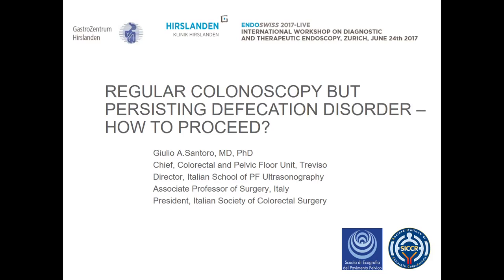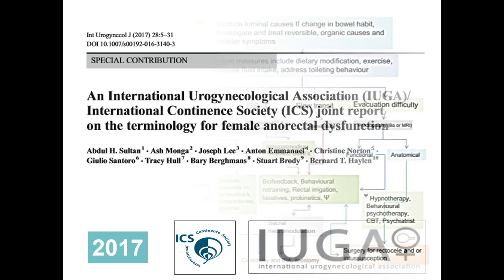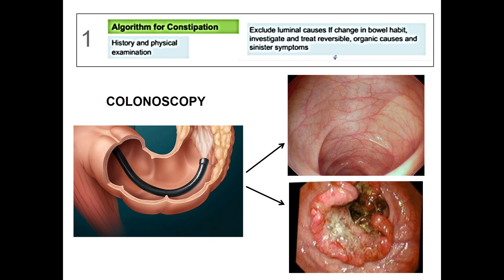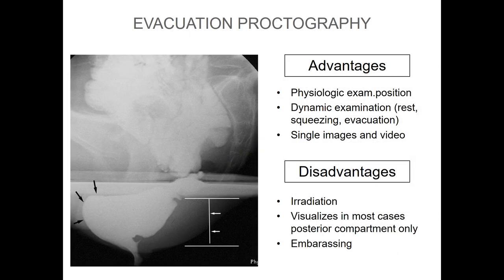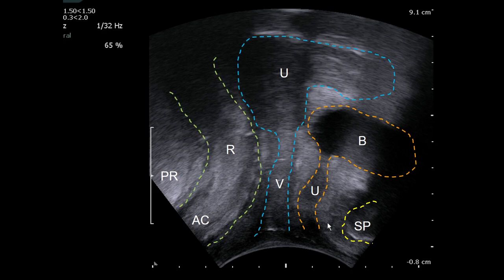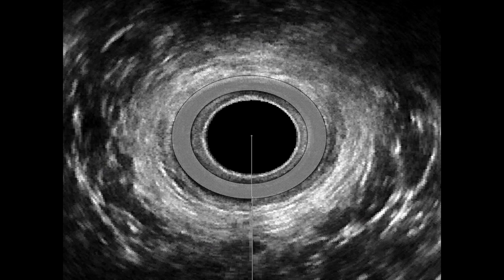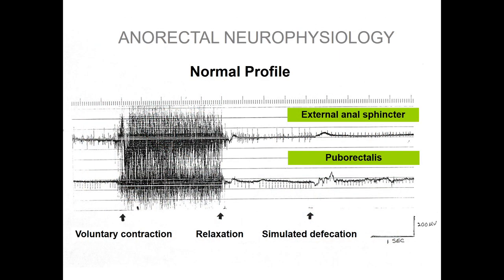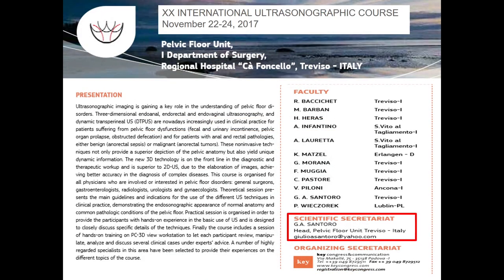Regular Colonoscopy but Persisting Defecation Disorder - how to proceed?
presented by Prof. Giulio Aniello Santoro